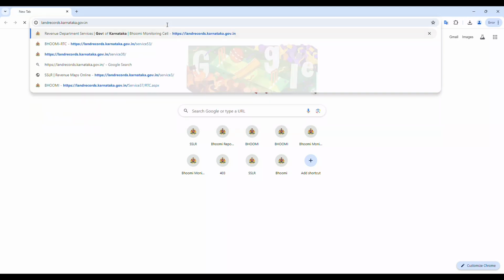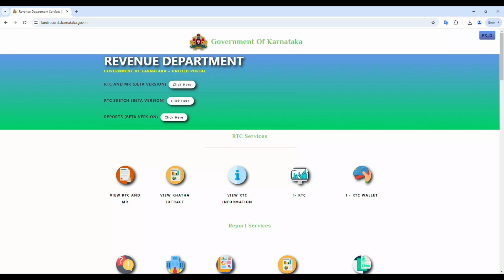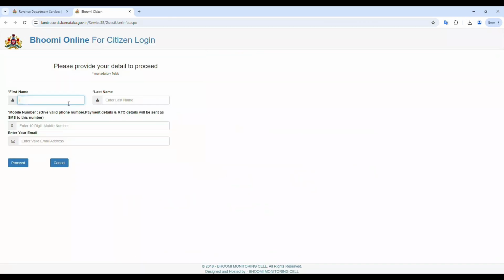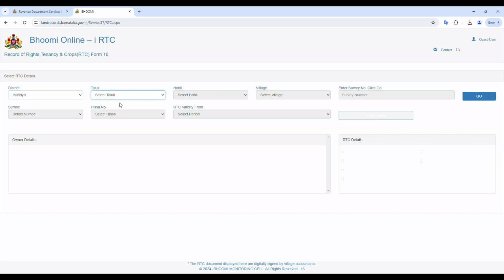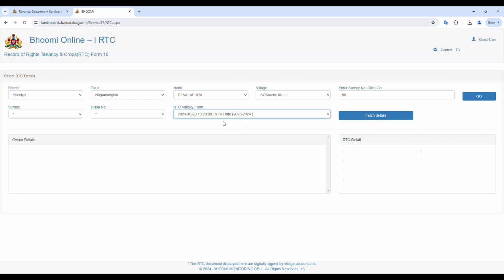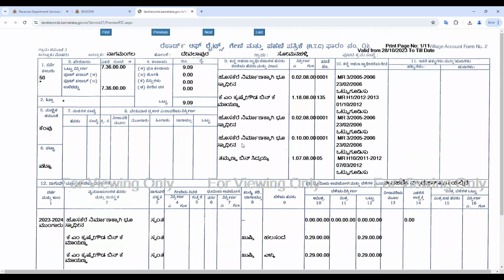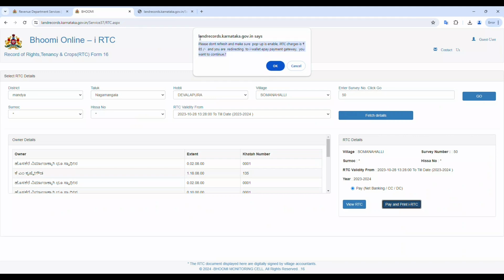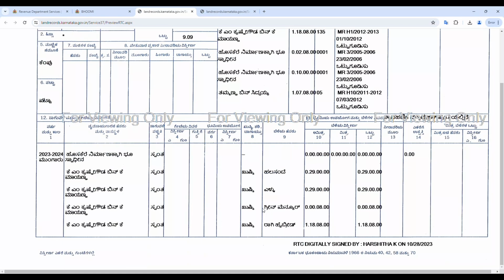Download RTC Online in 5 Minutes | BBMP & Karnataka Property (Step by Step guide)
Are banks or government offices asking you for i-RTC and you don’t know where to download it from?

In this video, I’ll show you how to download i-RTC online step by step using the official Karnataka Bhoomi portal.

i-RTC is the digitally signed and legally valid RTC (Pahani) issued by the Government of Karnataka.
This document is accepted by banks, courts, and government offices.

👉 What you’ll learn in this video:
• What is i-RTC and why it is required
• Official website to download i-RTC
• Step-by-step process to download i-RTC online
• i-RTC fees and payment process
• Common mistakes and important tips
• Whether apartments have RTC or not

📌 i-RTC download fee: ₹85 only
📌 Website used: landrecords.karnataka.gov.in

⚠️ Note:
i-RTC is mainly available for land or site properties. Apartments may not have RTC.